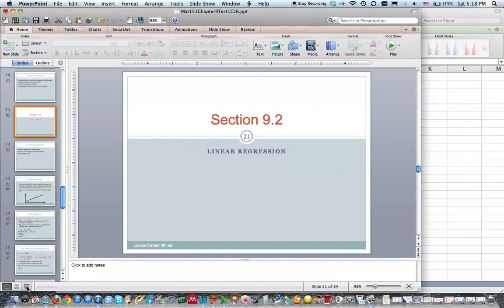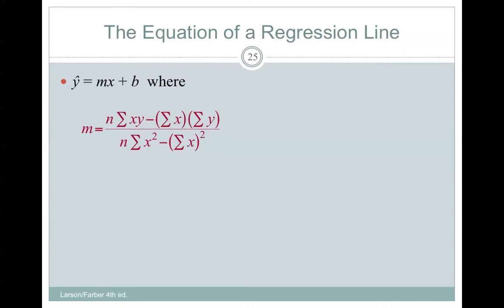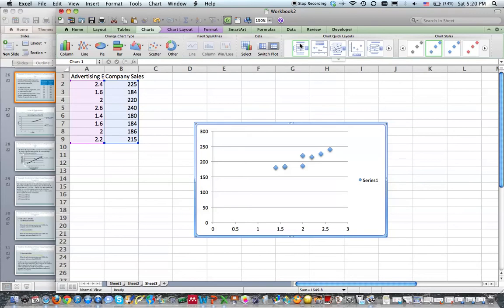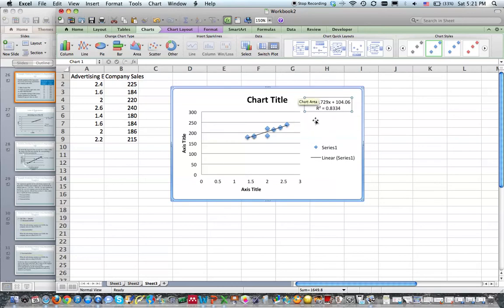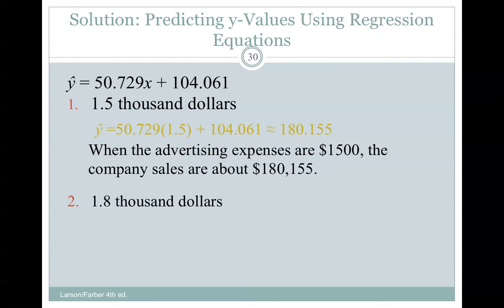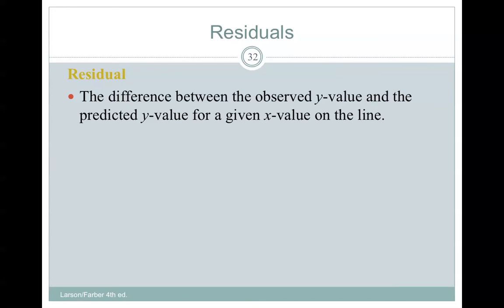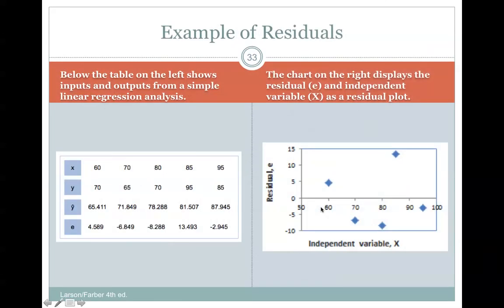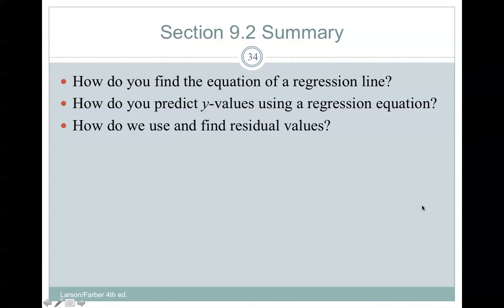Regression Section 9.2